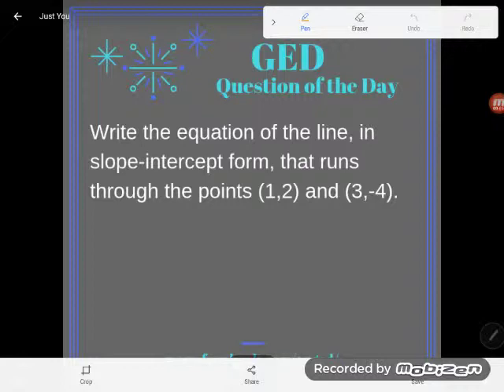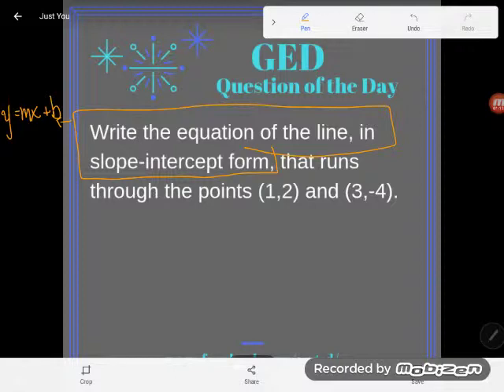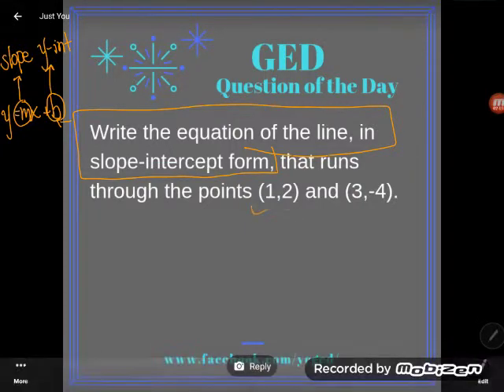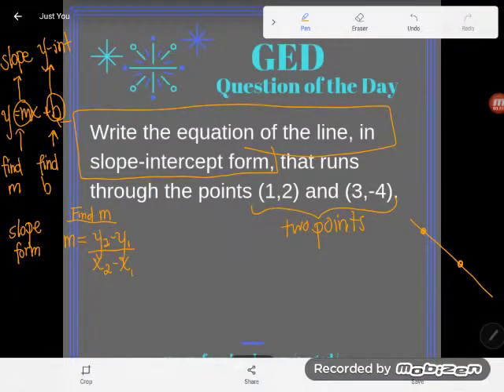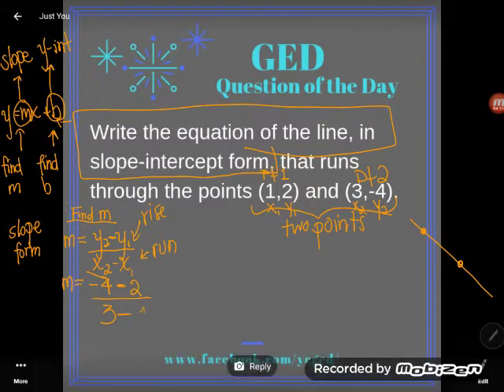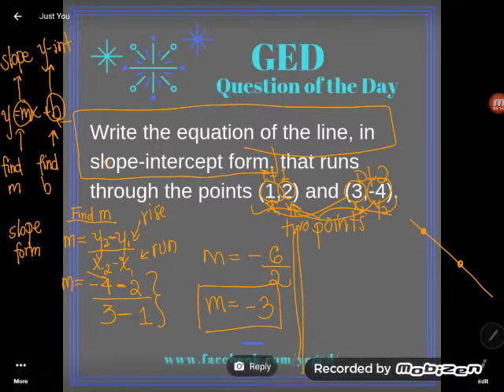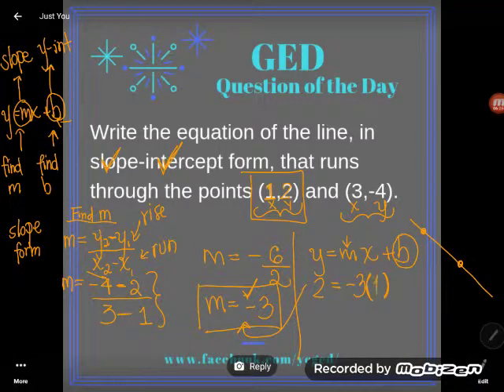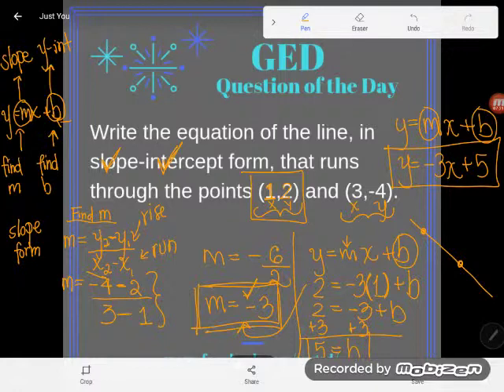GED QOD: Writing Equations of Lines 4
The GED loves questions involving equations of lines. This is the first in a series where Kate shows you how to write the equation of a line using the slope-intercept form.